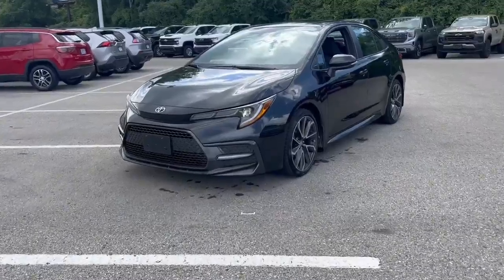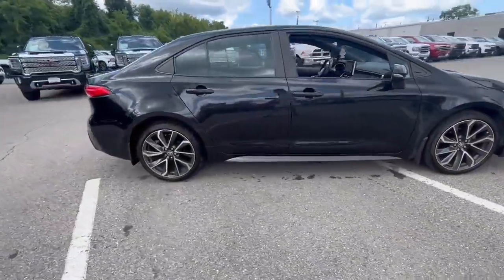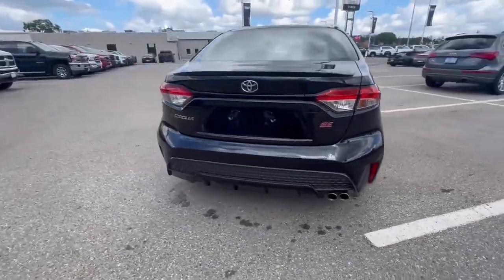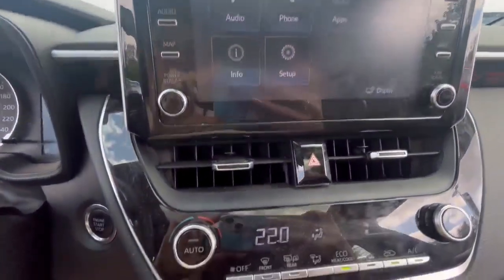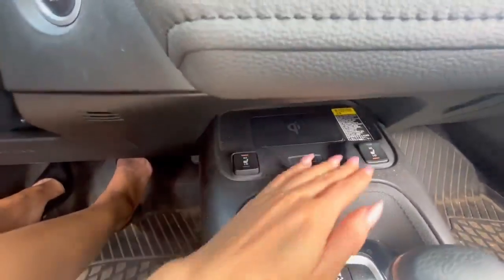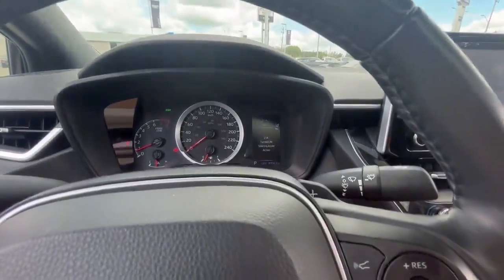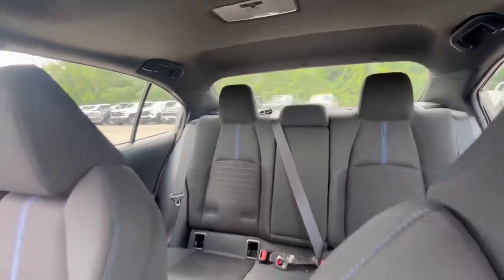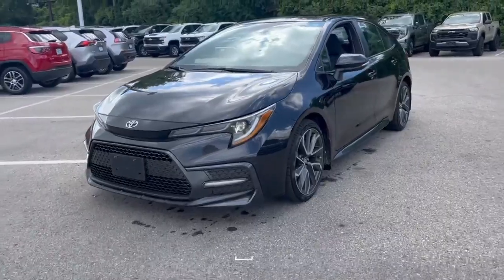2020 Toyota Corolla SE Walkaround | Finch Used Cars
Stock #162931

Finch Chevrolet Cadillac Buick GMC
640 Wonderland Road North
London, Ontario